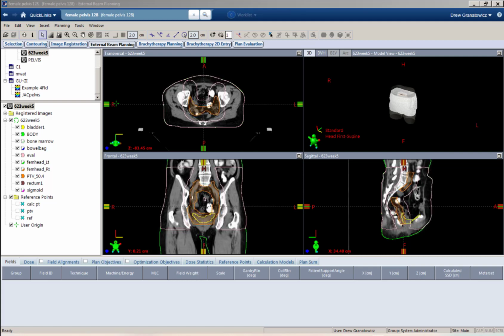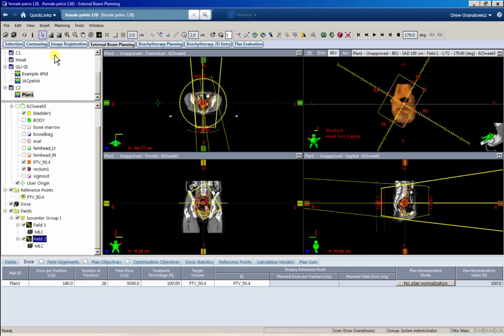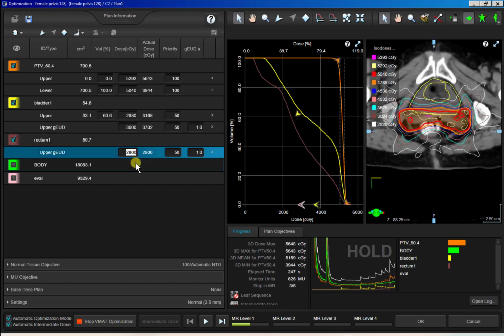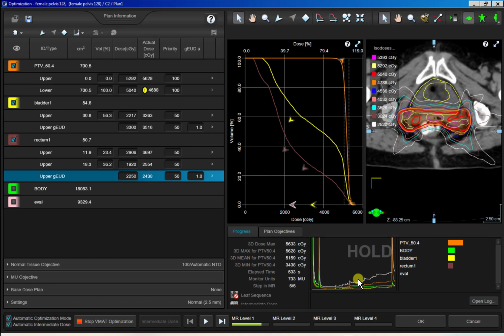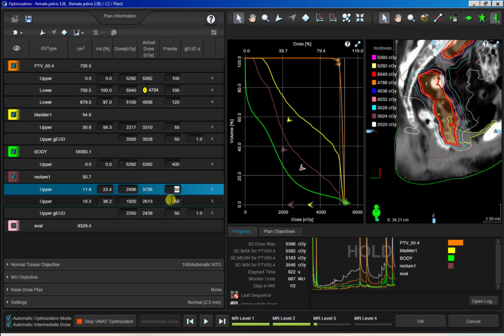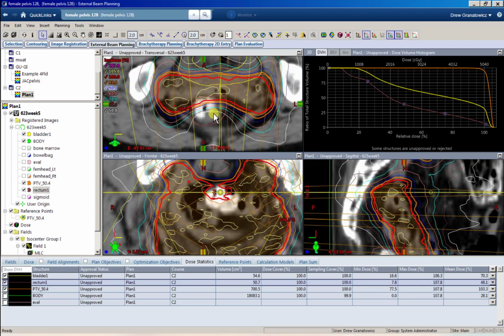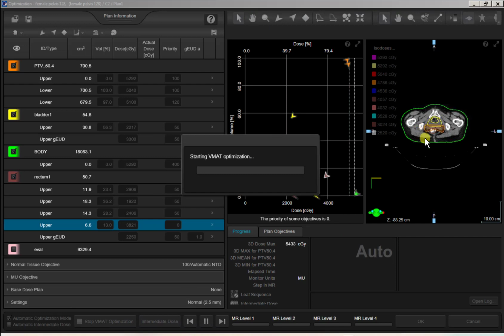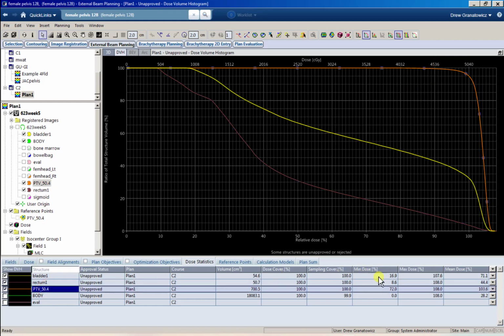Week 5 - Cervix